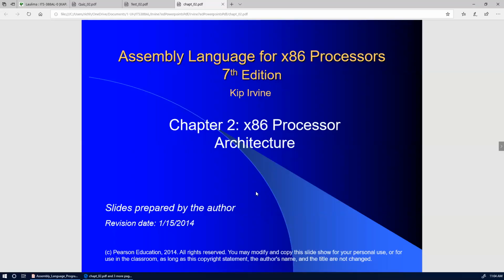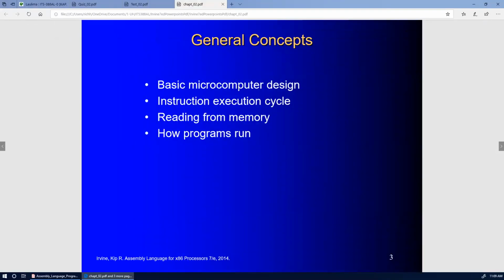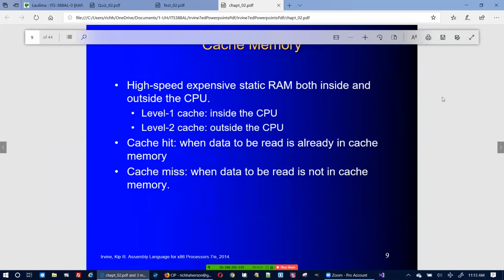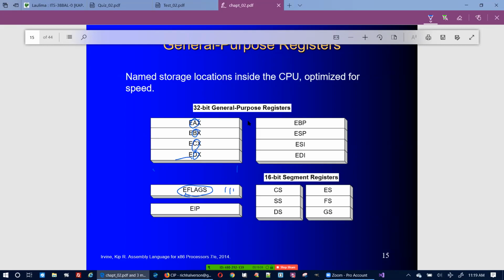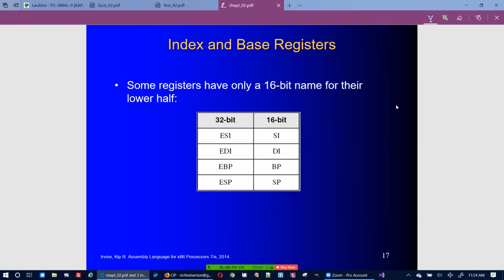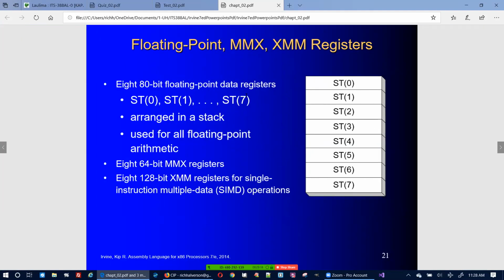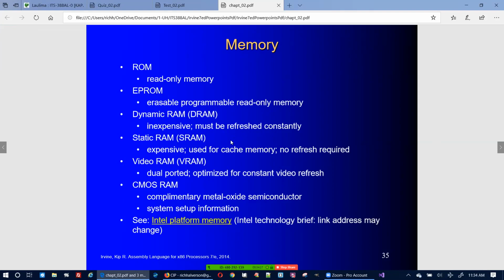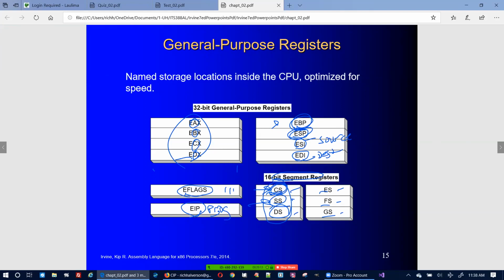ITS388AL Video 03 2019-09-10 Chapter 2